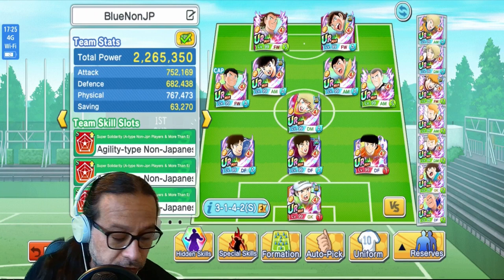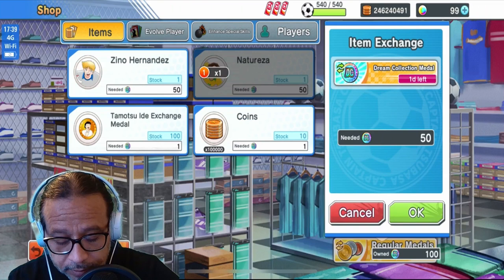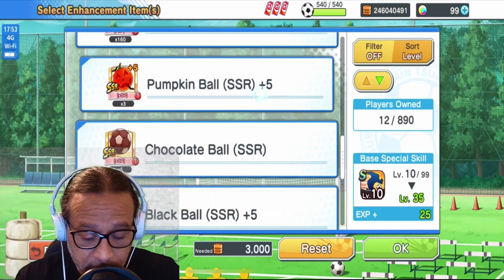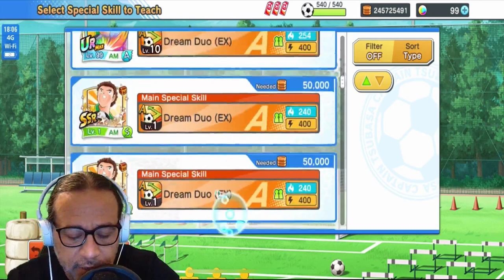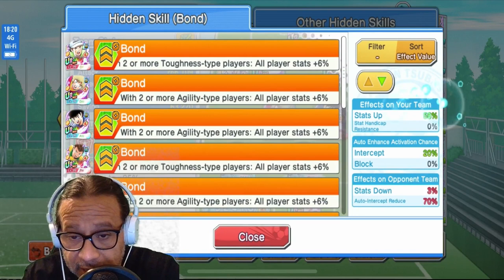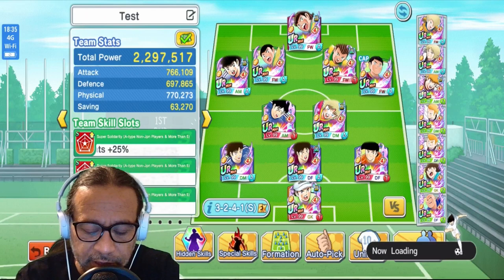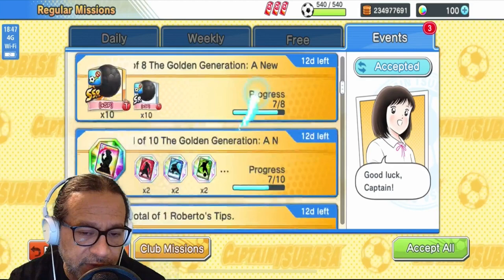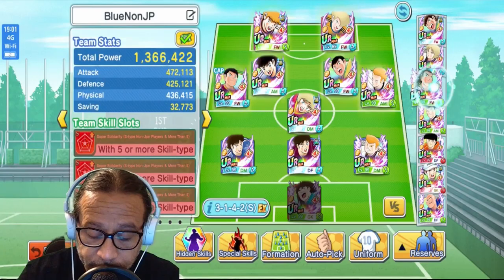Beginner Guide Pt4 - Boundary Break +Enhance, Teach & Remove Skills - Captain Tsubasa Dream Team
Hey, YouTube! At long last, we've made it to the end! Lol We continue with the focus on helping beginner's through their journey in Captain Tsubasa Dream Team, but this information can also be useful for any players that used to pay a while back and have now just recently returned to the game and didn't understand some of the stuff introduced, such as boundary breaking players, which is probably the biggest part of enhancing your players' stats. Hope this helps!

Thanks for coming by the channel. If you found this video useful, please consider leaving a like so that others may find it easier that could benefit from this info. Take care and have a wonderful day!